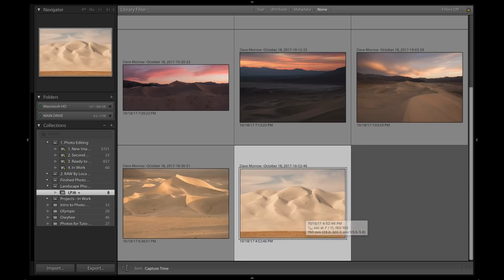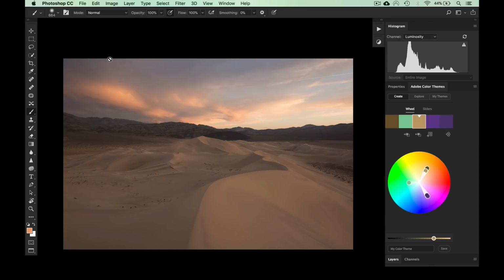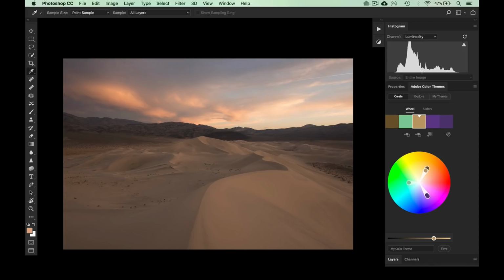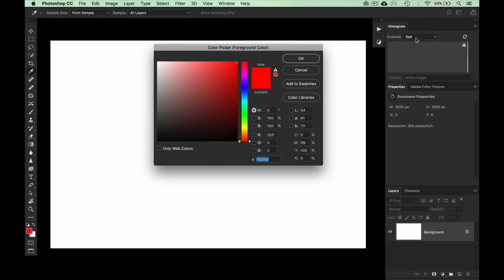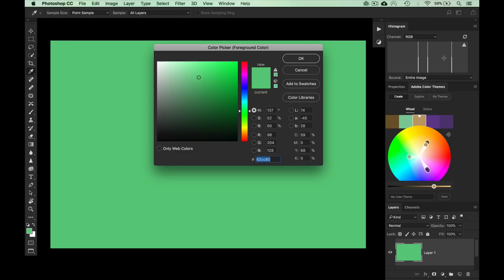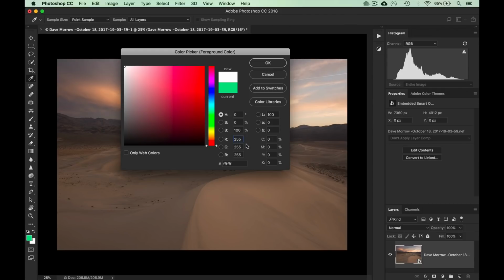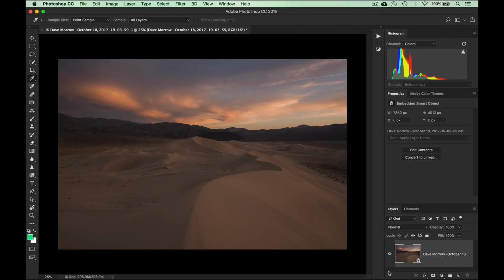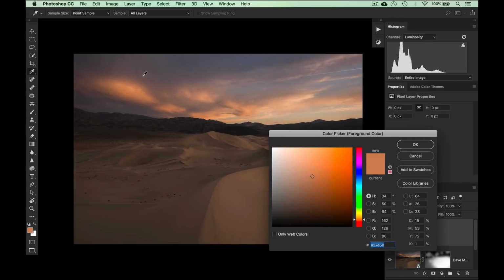HOW TO READ A HISTOGRAM [RGB vs Luminosity] || The Landscape Photography Journals E4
New Episodes of The Landscape Photography Journals Every Tuesday.

Dave